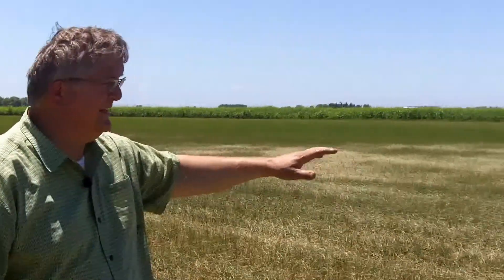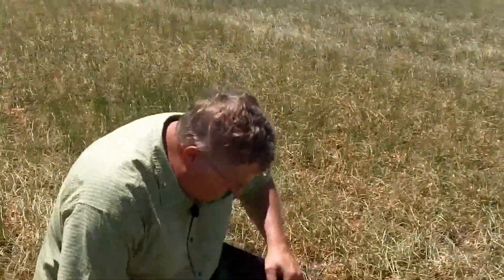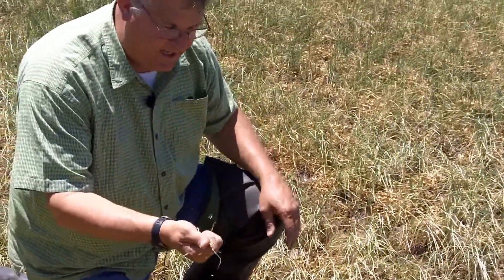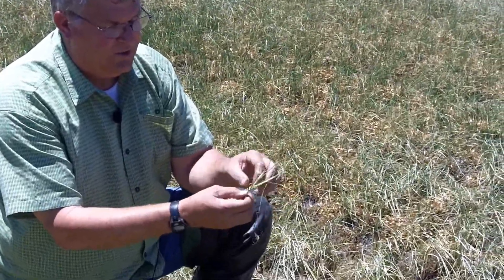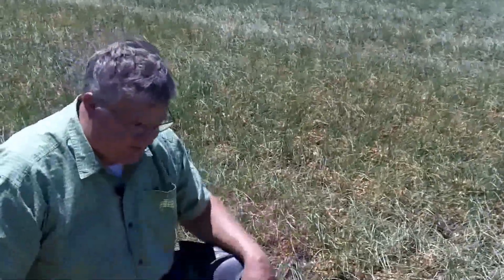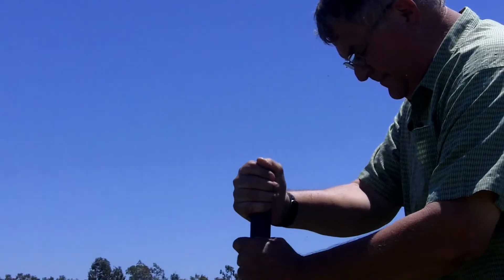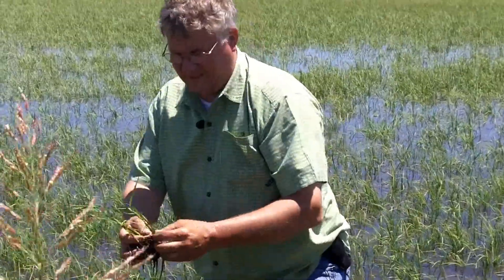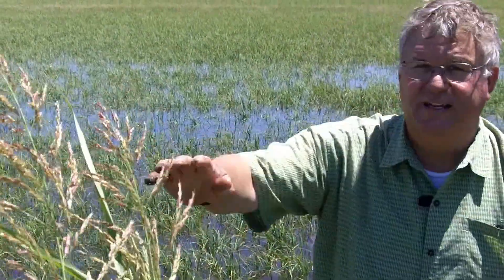Field Report: Deep Water and Dry Up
Ever wondered how organic rice farmers manage weeds? Bryce Lundberg, VP of Agriculture, talks about organic weed control. To learn more about how rice farmers manage weeds organically, follow the